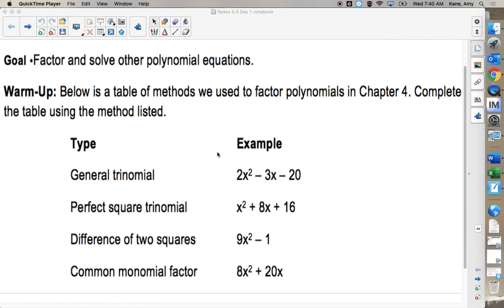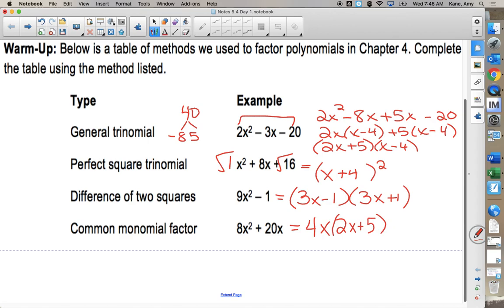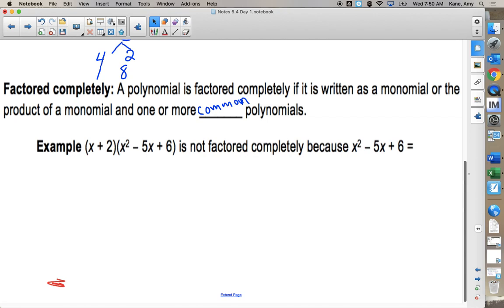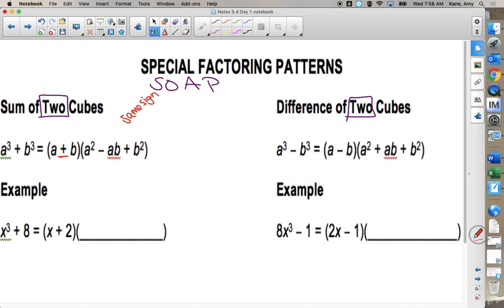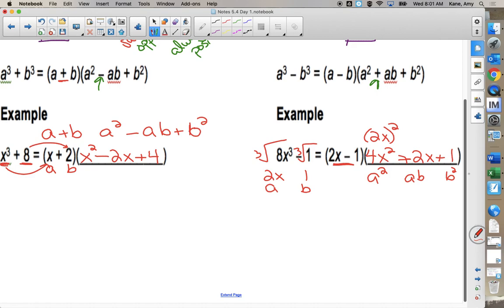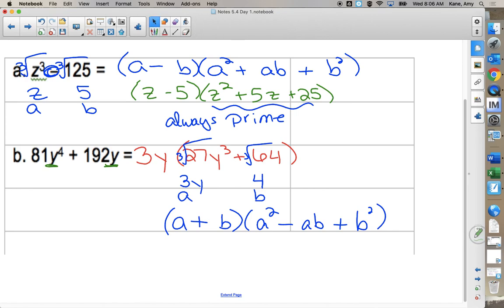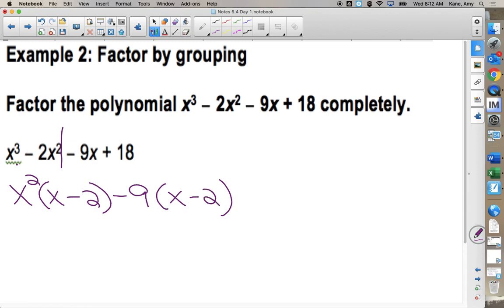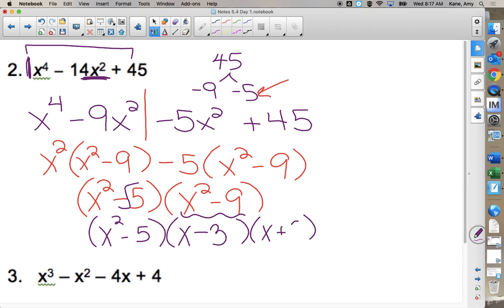Notes 5 4 Part 1 Dec 4